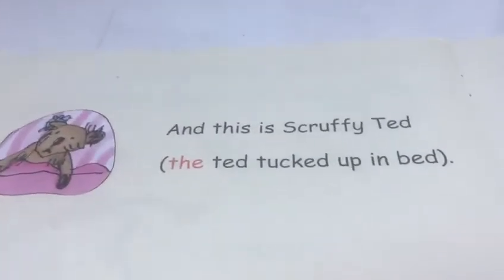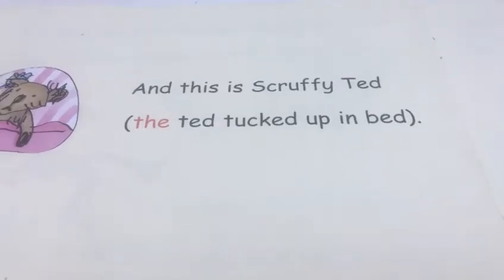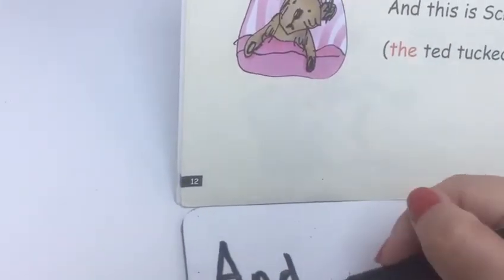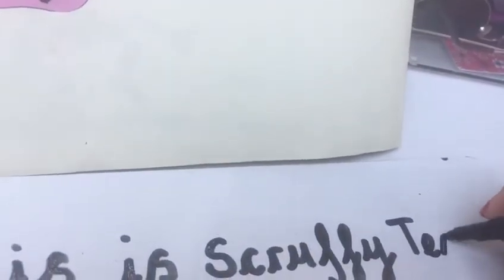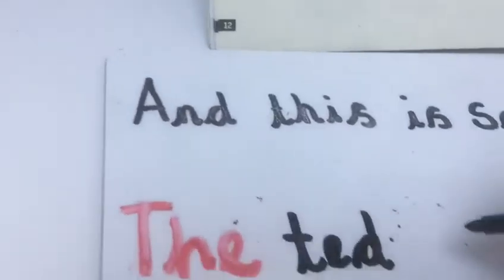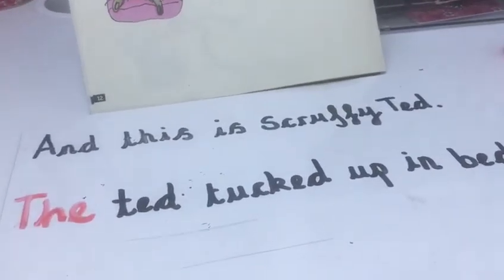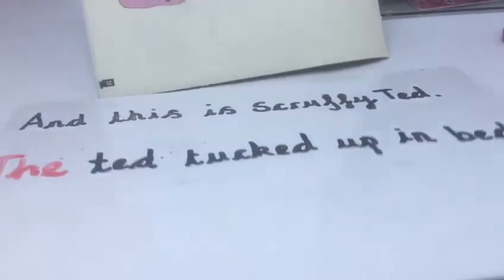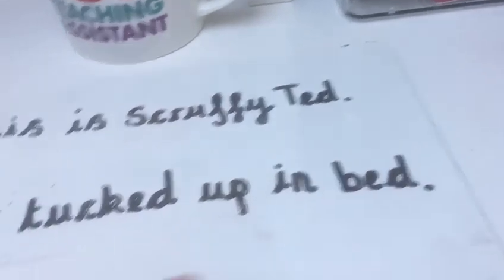Hold a Sentence 2